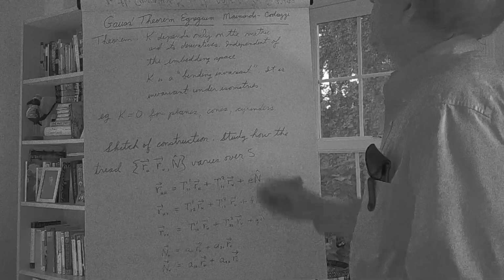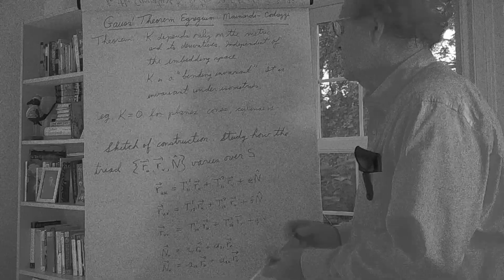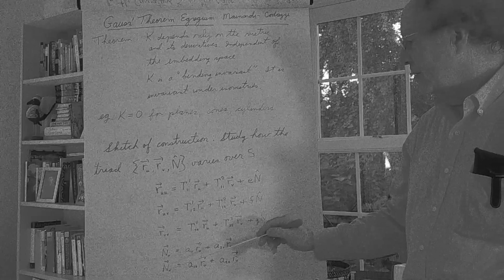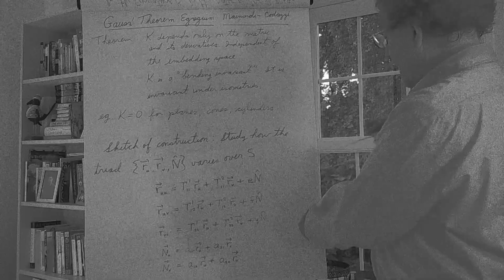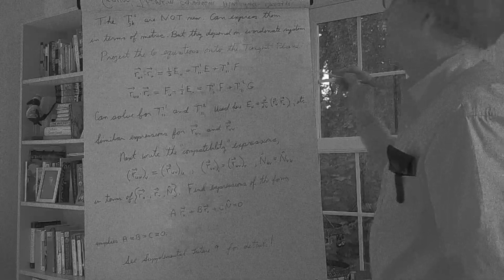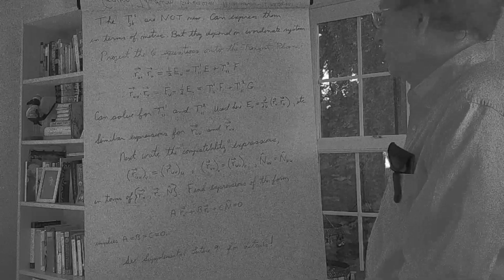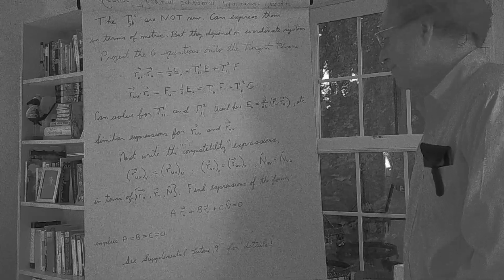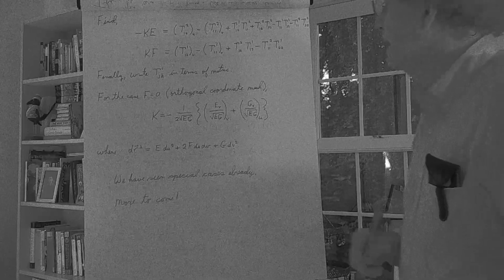ClassicalDiffGeo Lec 4 c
Gauss' Theorem Egregium is derived showing that the Gaussian curvature is determined just in terms of a surface's metric and its derivatives. So, the Gaussian curvature is invariant to bending, isometric mappings of the surface. The Christoffel symbols are introduced and the Gaussian curvature is written in terms of these symbols and their derivatives.